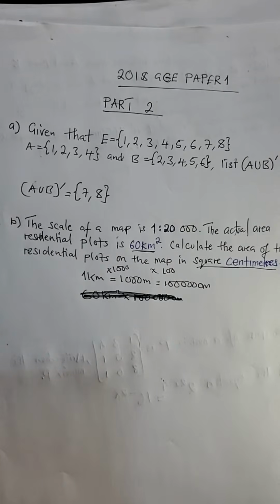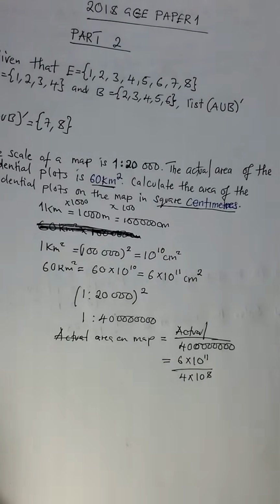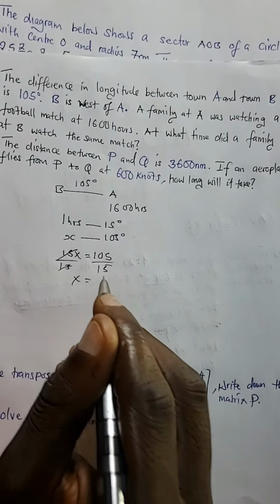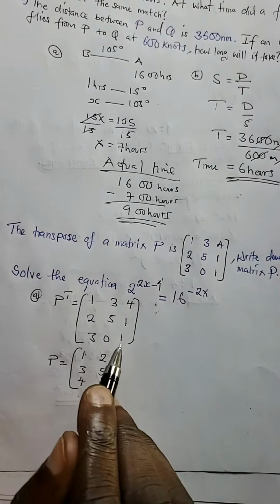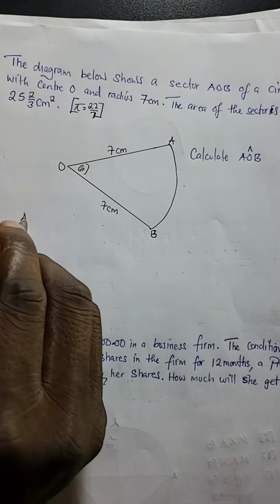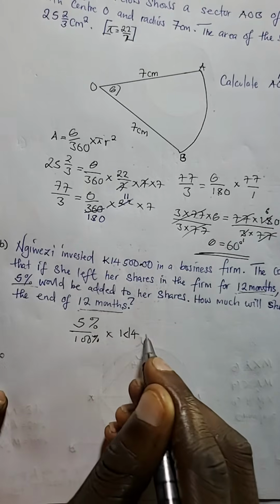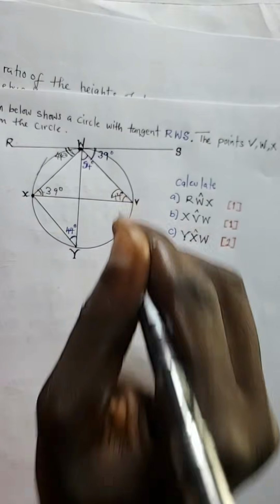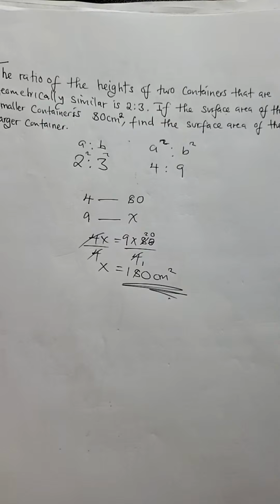LIVE Part 2 | 2025 GCE Exam Preparation | Solving 2018 Mathematics Paper 1 (Full Revision)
Join me LIVE for Part 2 of our 2025 GCE Mathematics Exam Preparation series! 📘
In this session, we’ll continue solving the 2018 GCE Paper 1, question by question — explaining key concepts, formulas, and exam techniques you need to master for success.

✅ Perfect for Grade 12 & GCE candidates
✅ Step-by-step explanations
✅ Exam-focused problem-solving
✅ Interactive Q&A — ask your questions in the chat!

📅 Don’t miss it — let’s prepare and pass together!